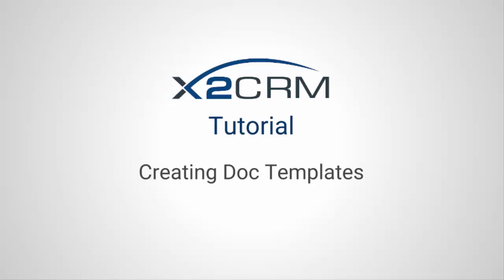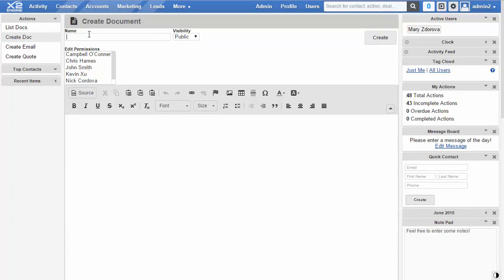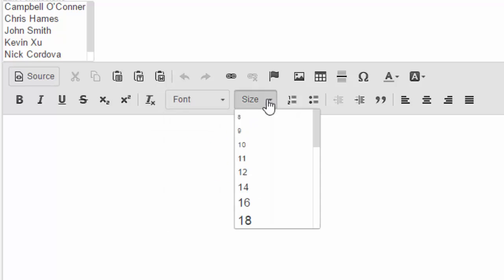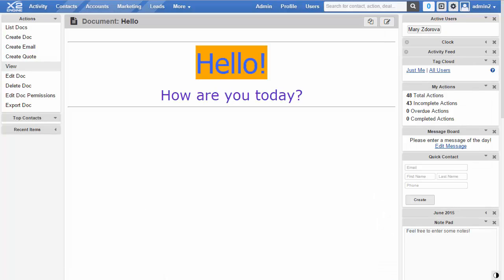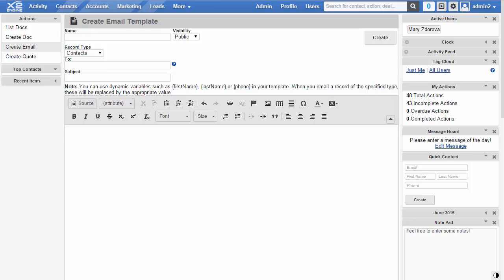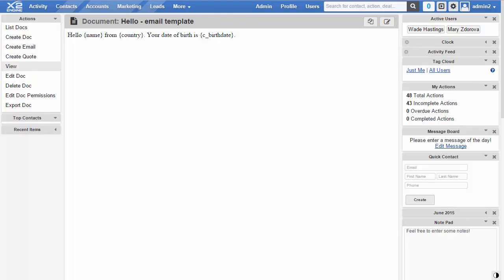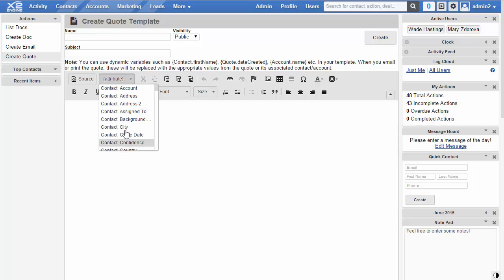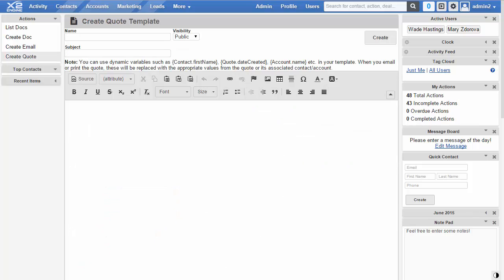X2Engine Creating Doc Templates on Vimeo